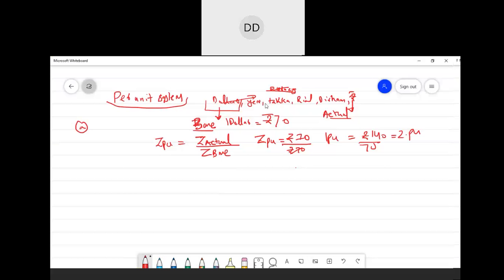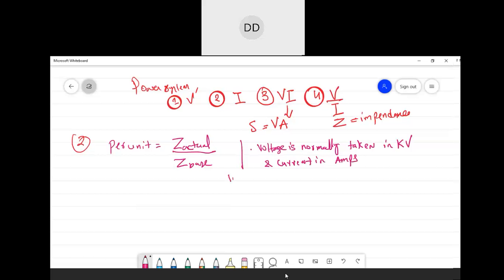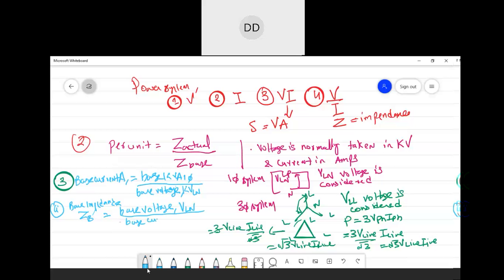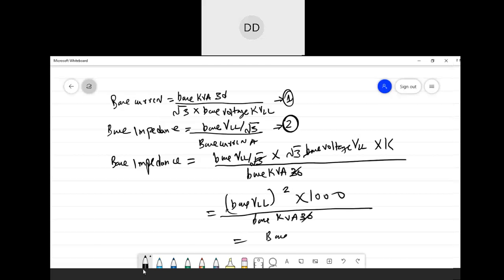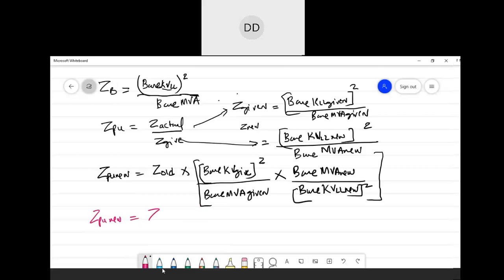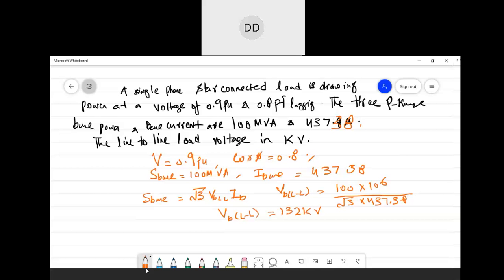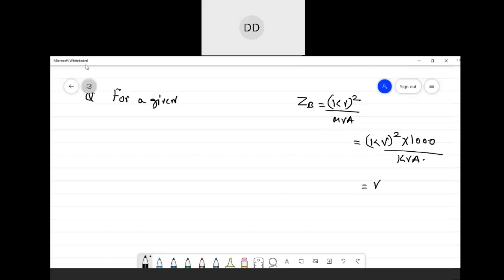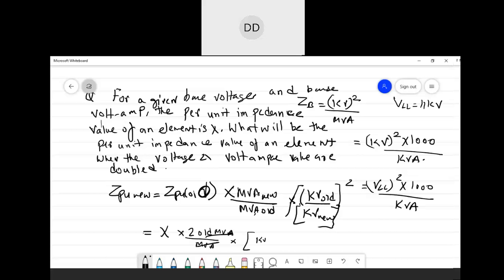Lecture 2: per unit system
KVA MVA problems on per unit systems